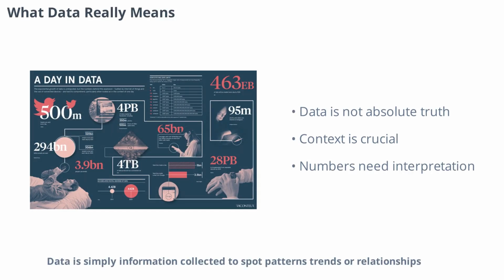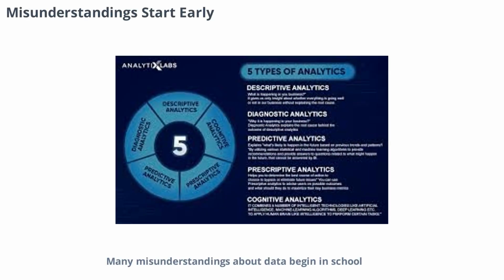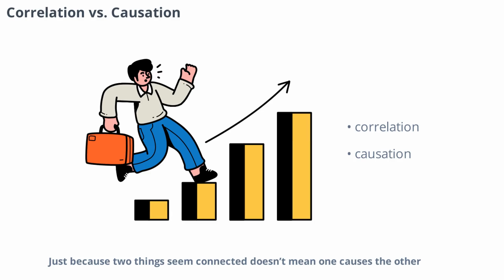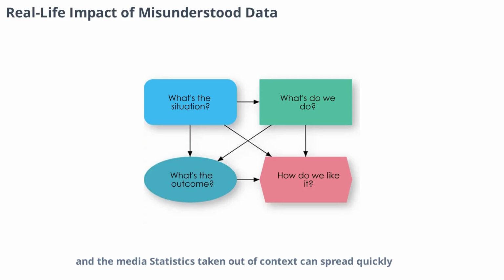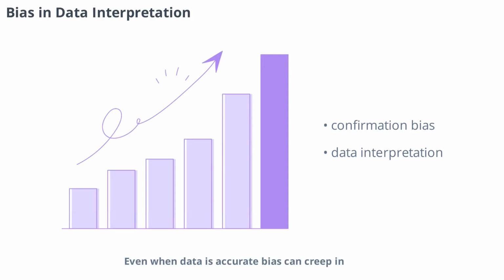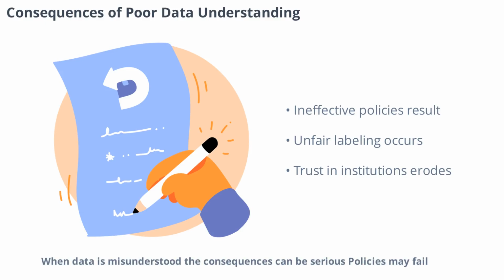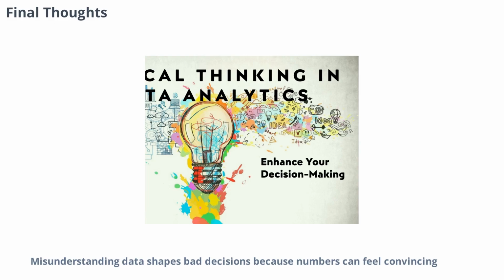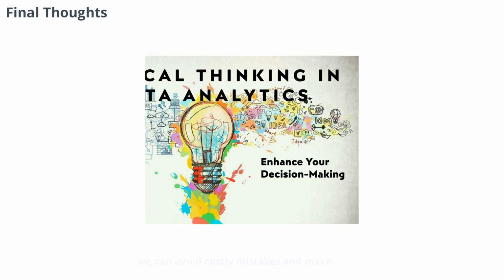Why Misunderstanding Data Shapes Bad Decisions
Misunderstanding data shapes bad decisions because data is powerful and persuasive. When people treat numbers as the absolute truth without context or critical thinking, mistakes follow. From classrooms to communities to global systems, the way data is interpreted matters. Teaching data literacy, encouraging questioning, and recognizing bias are essential steps toward better decision-making. In a world filled with numbers, learning how to think about data may be one of the most important skills of all.